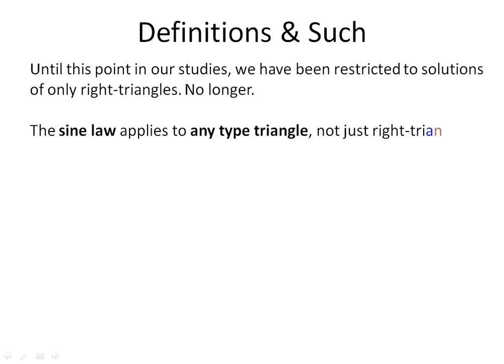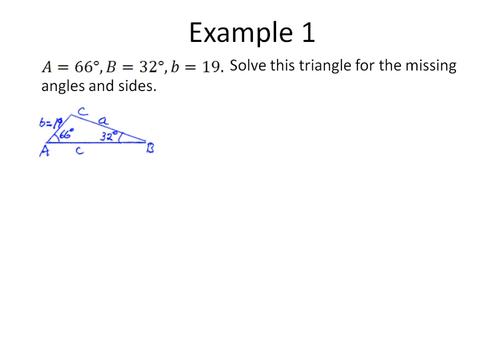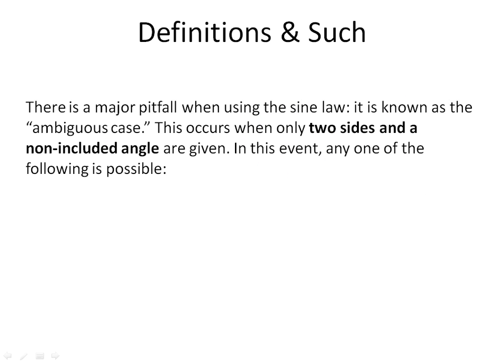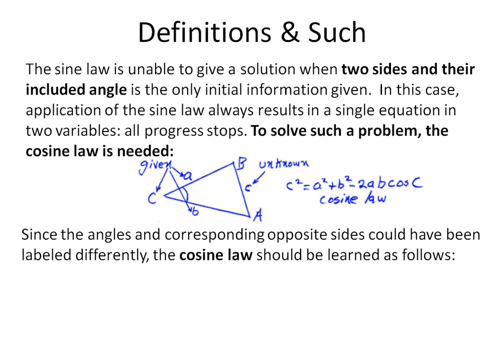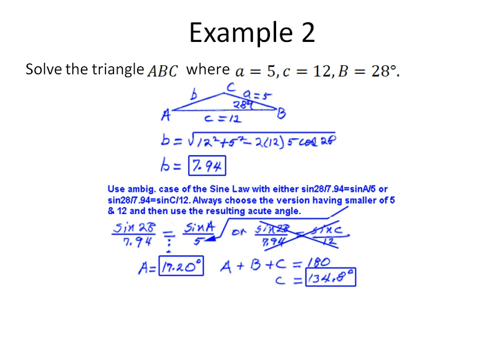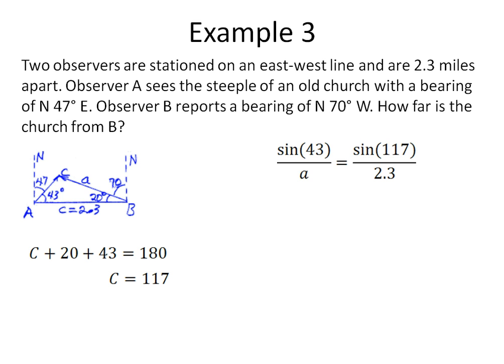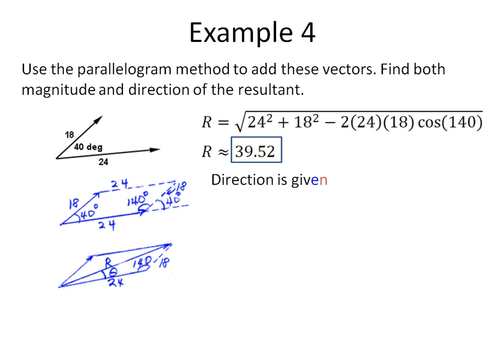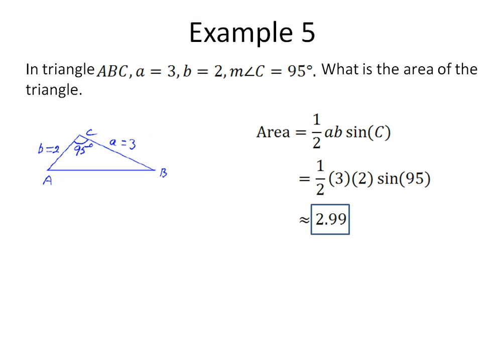Unit 7 Lesson 6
This lesson presents the Law of Sines and the Law of Cosines as a method to solve triangles.The Area is calculated using the Sine as one of the factors meaning the altitude does not have to be found.